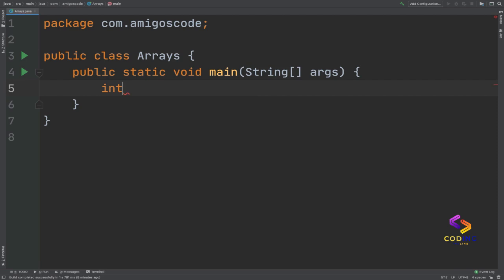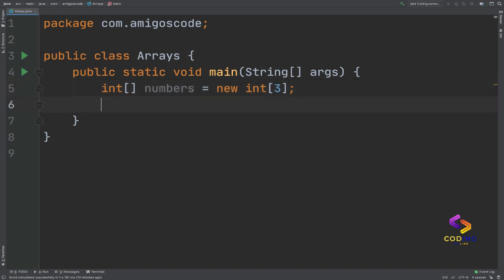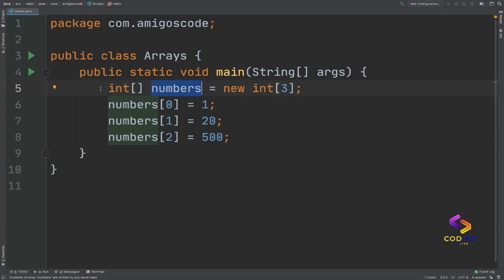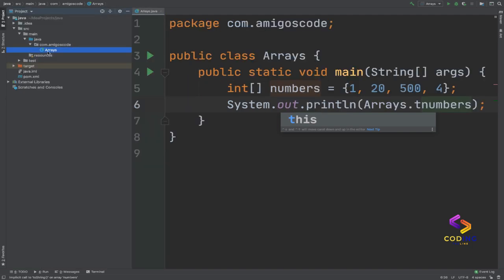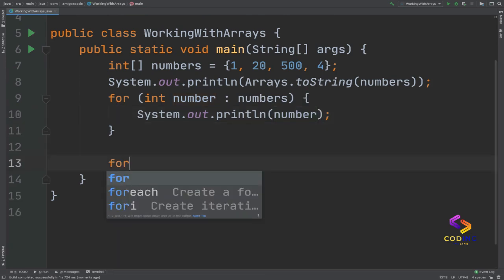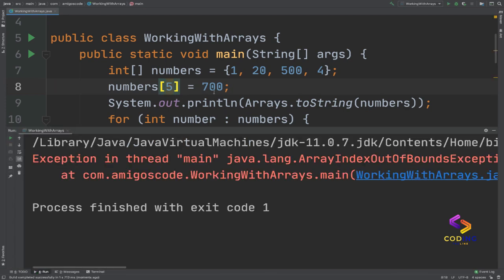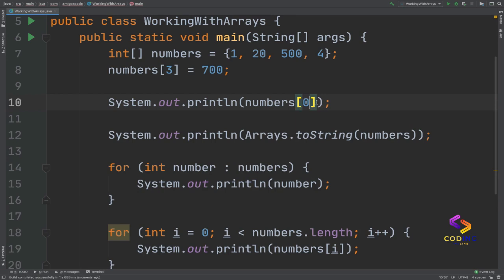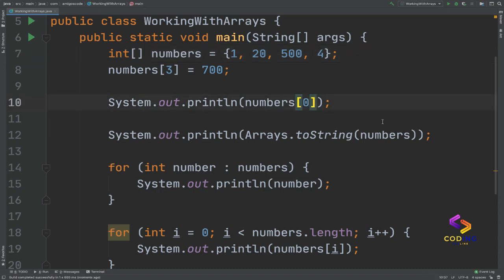Java Programming for Beginners Tutorial: 25 (Data Structure (Arrays) in java?)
Welcome to Java Programming for Beginners – Tutorial 25, where we dive into one of the most fundamental and widely used data structures in Java: Arrays. Understanding arrays is essential for every Java developer because they form the foundation for more advanced data structures like lists, stacks, queues, and maps.

In this tutorial, we explain arrays in Java from scratch, making it easy for beginners to understand how arrays work, how to declare them, initialize them, and use them effectively in real-world Java programs.

An array is a data structure that allows you to store multiple values of the same data type in a single variable. Instead of creating many separate variables, arrays help you manage data efficiently using indexes.

In Java, arrays are objects, and they store elements in contiguous memory locations, which makes data access fast and efficient.

🔹 Why Arrays Are Important in Java

Arrays play a crucial role in Java programming because they:

Store large amounts of data efficiently

Improve performance with fast access using indexes

Are the base for many advanced data structures

Are commonly used in interviews and exams

Whether you’re working on student projects, enterprise applications, or preparing for Java interviews, arrays are unavoidable.

In this video, you will learn:

What arrays are in Java

How to declare arrays

How to initialize arrays

Array indexing and length

One-dimensional arrays

Common mistakes beginners make with arrays

All concepts are explained using simple Java examples, so even if you are new to programming, you can follow along easily.

🔹 Types of Arrays in Java

This tutorial focuses mainly on one-dimensional arrays, which are perfect for beginners. You’ll understand how Java handles memory allocation for arrays and how data is stored internally.

We also briefly introduce how arrays are used in real applications and how they lead to more advanced data structures.

🔹 Arrays vs Variables

Using separate variables becomes messy when working with multiple values. Arrays solve this problem by allowing you to group related data together under one name. This tutorial clearly demonstrates why arrays are better than using multiple variables.

This tutorial is ideal for:

Java beginners

Anyone revising Java fundamentals

If you’re following this Java Programming for Beginners series, this video is a must-watch before moving on to collections like ArrayList, LinkedList, and other data structures.